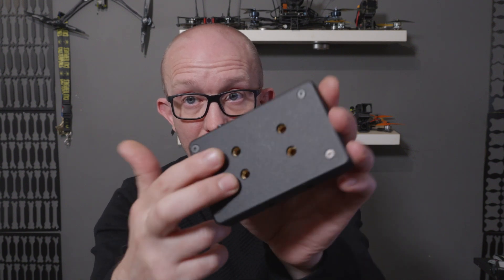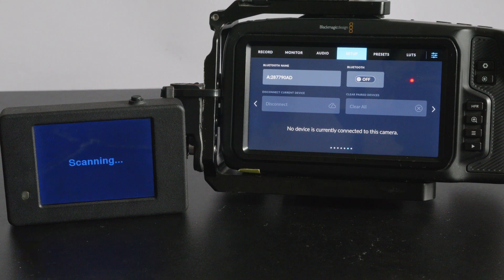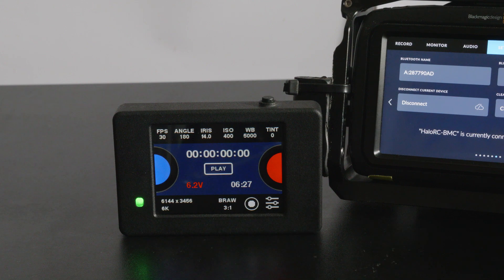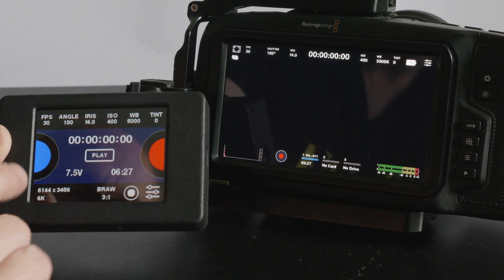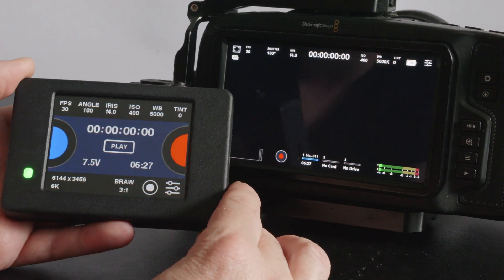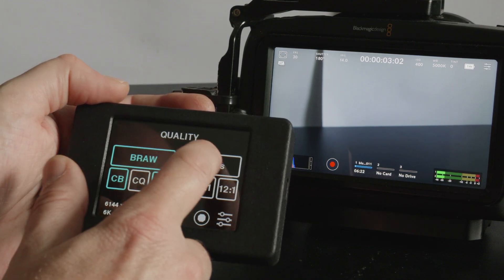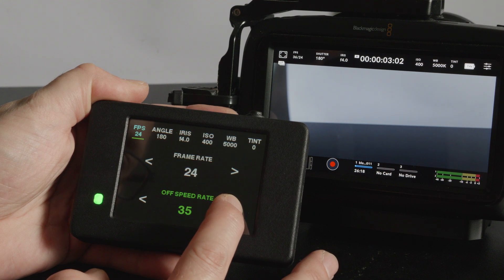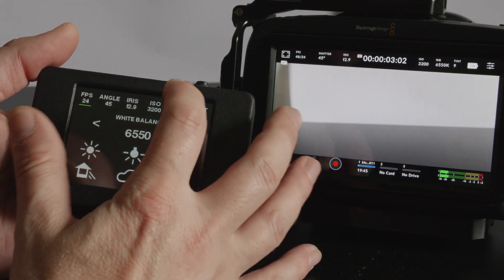HaloRC Blackmagic Controller - Bluetooth Blackmagic Camera Control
UPDATE: Now compatable with 6K G2, 6K Pro, 6K Full Frame, PYXIS 6K & URSA Mini Pro 4.6K G2
A few months ago I decided that I wanted to learn how create my own bluetooth device to control my Blackmagic cameras. This took me on quite a long journey, learning new skills and testing my abilities. I'm so pleased with the results and I hope you are too.